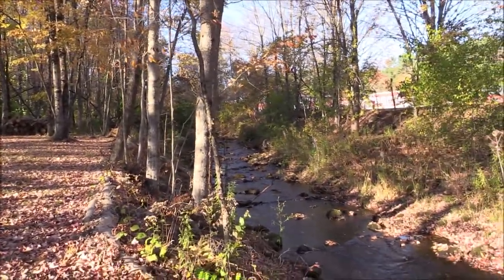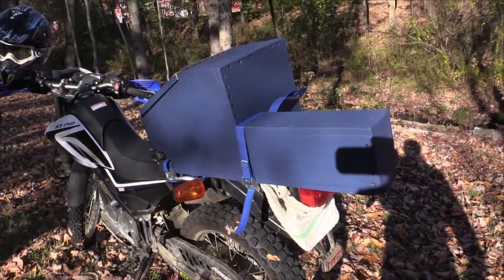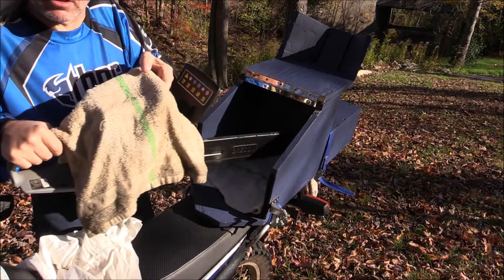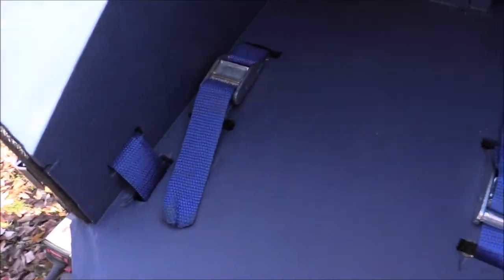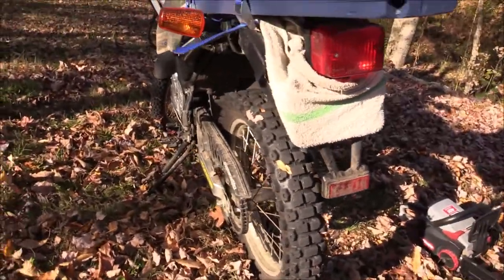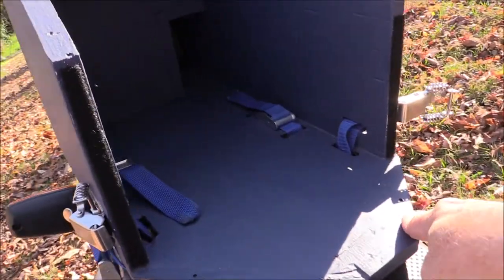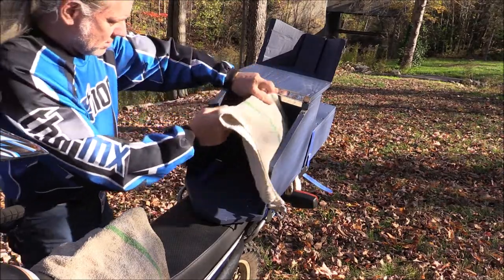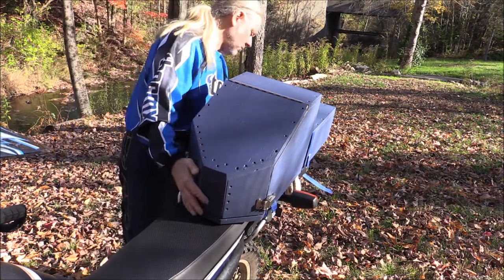Mobile Chainsaw Case and Axe Handle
Some of the stuff I've been working on...